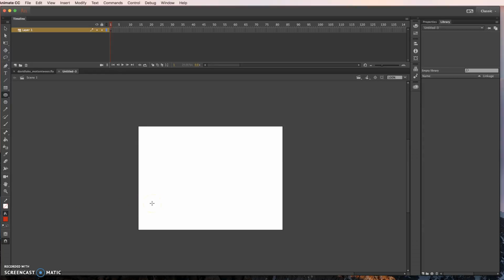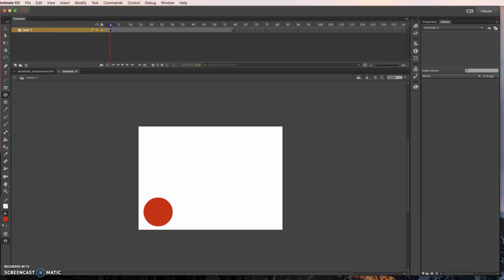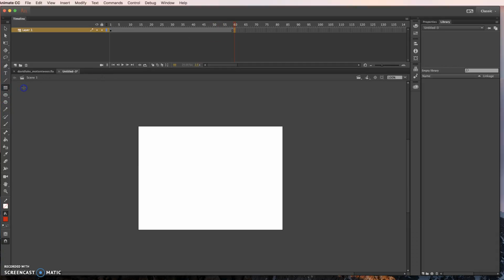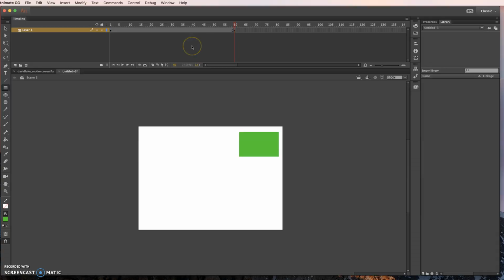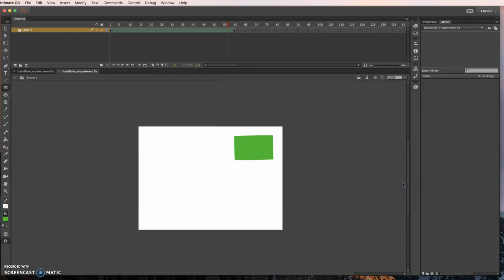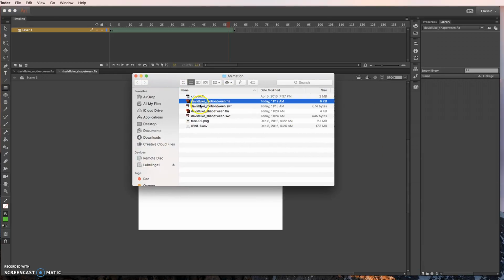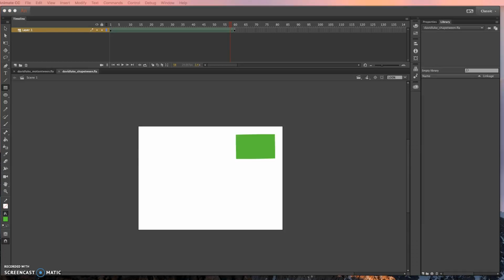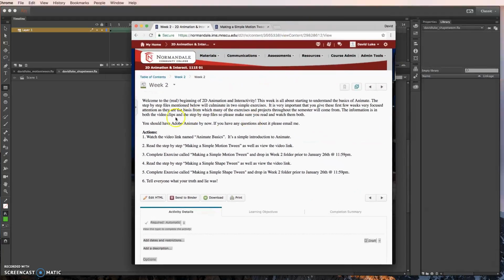Making a Simple Shape Tween